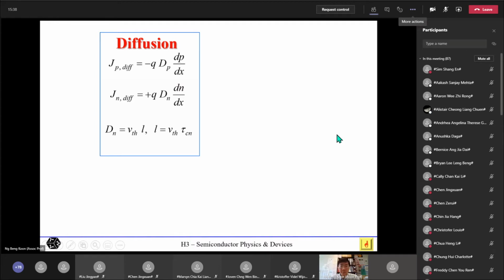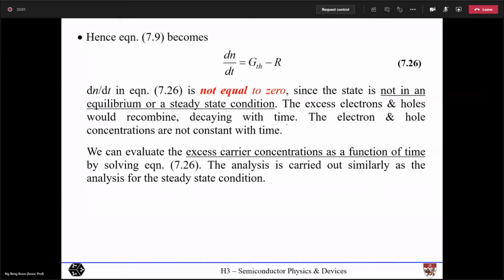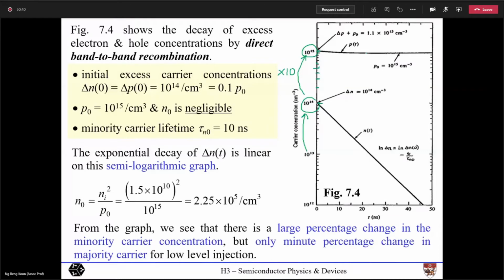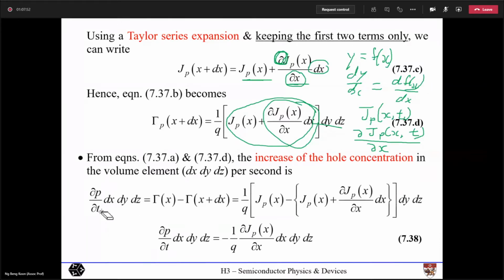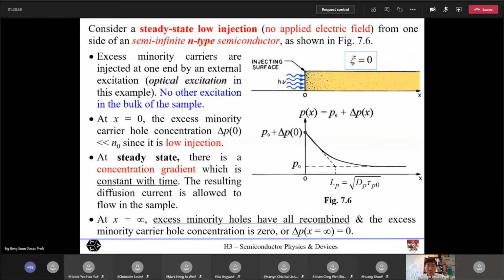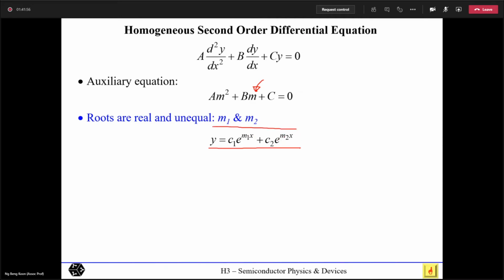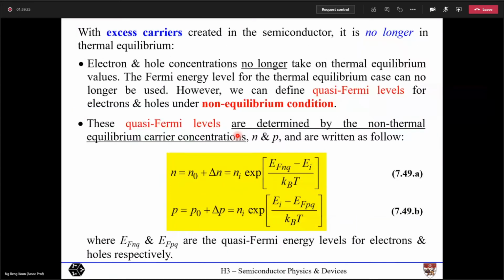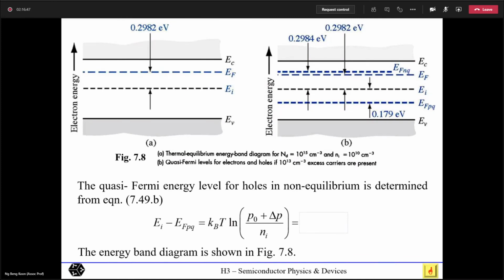NTU Semiconductor Physics H3 Lecture 7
0:00 Pre-lecture
02:20 Part 1
1:01:13 Break
1:15:00 Part 2
2:05:00 End of lecture